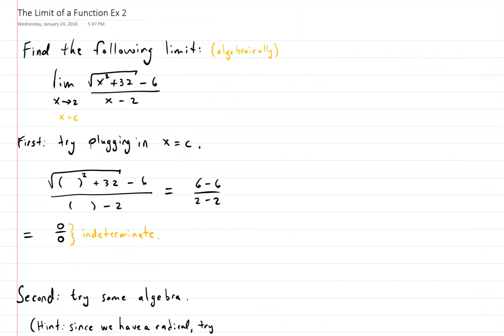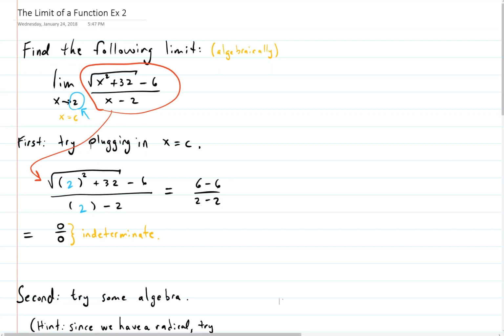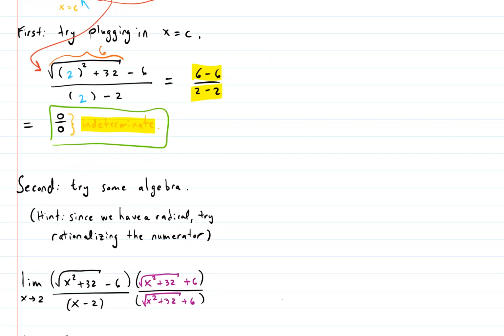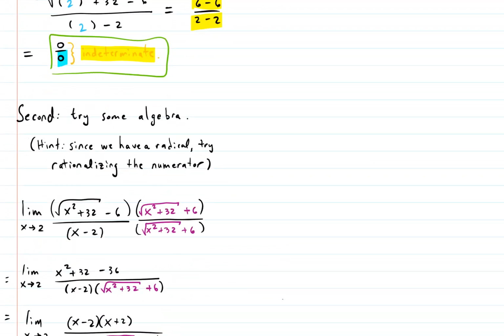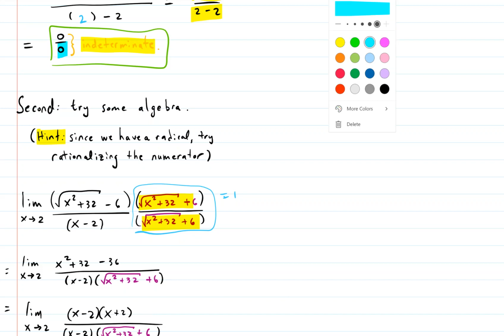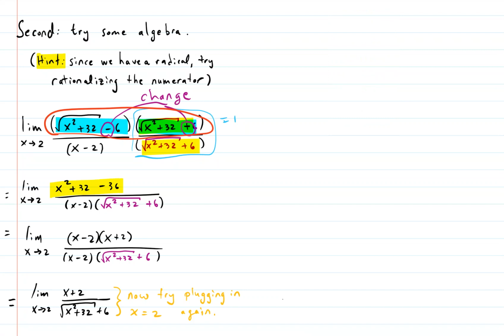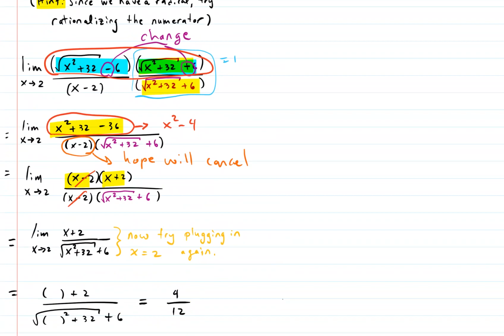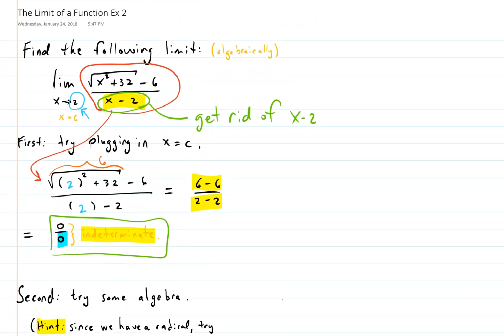Calculus I: Finding Limits of Functions Algebraically by Rationalizing Numerator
This video shows how to find the limit of a function algebraically by rationalizing the numerator.